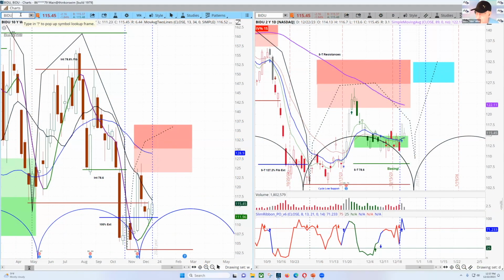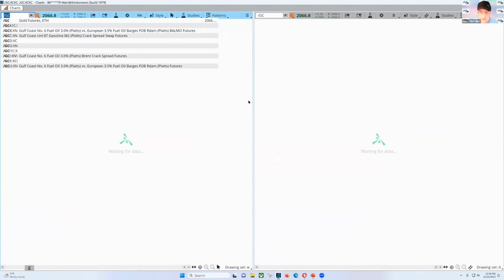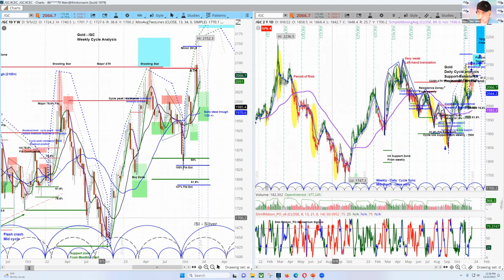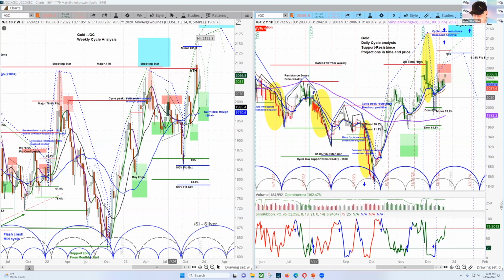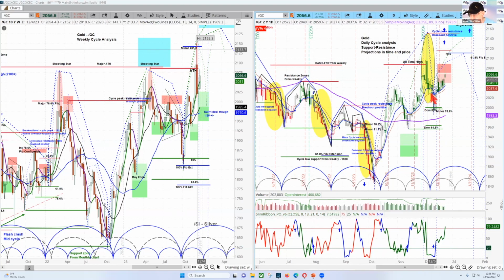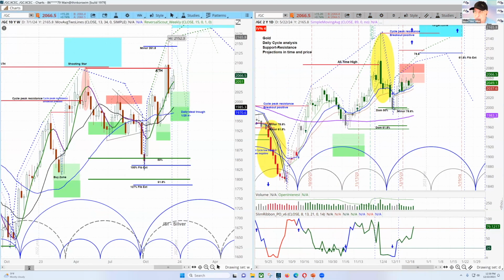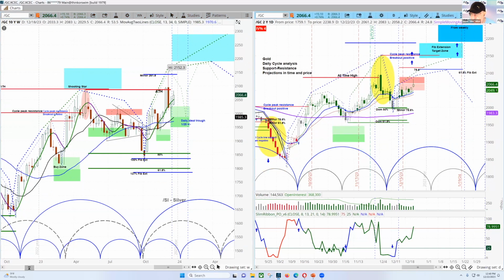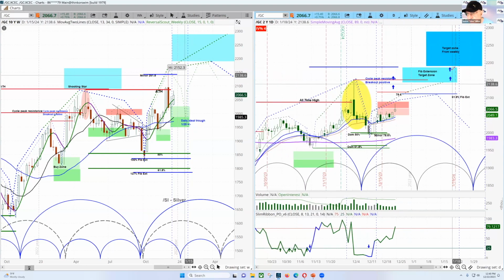Gold Futures Chart & Cycle Analysis | Price Projections and Timing